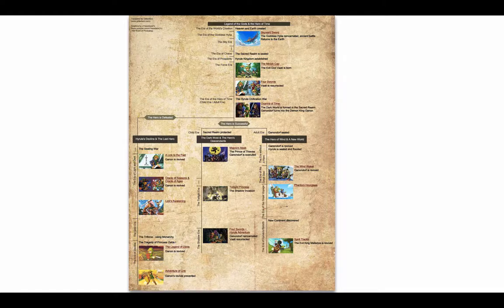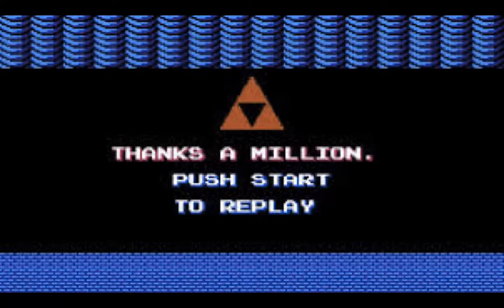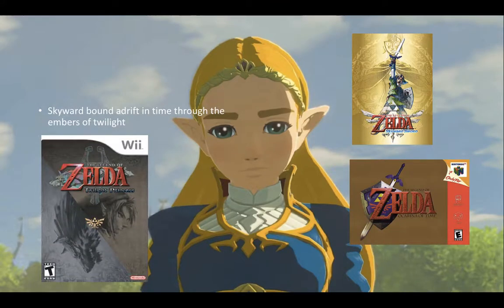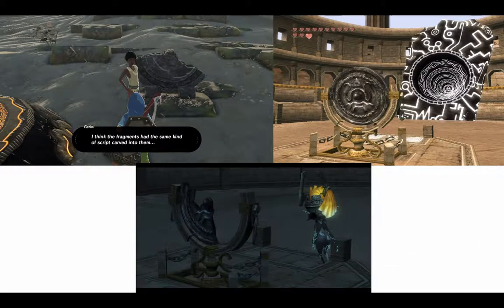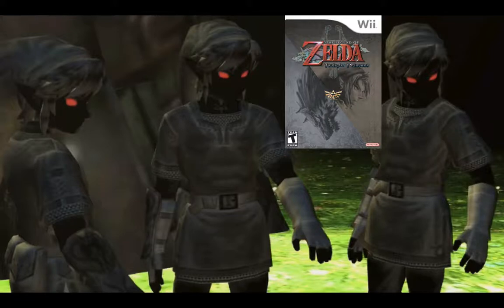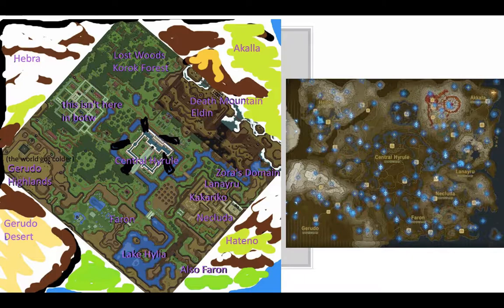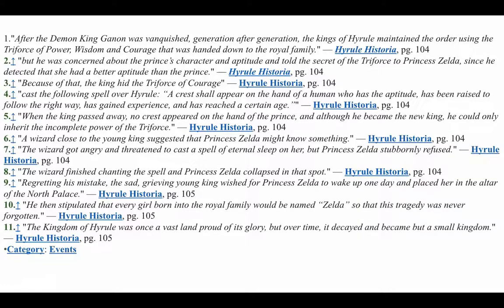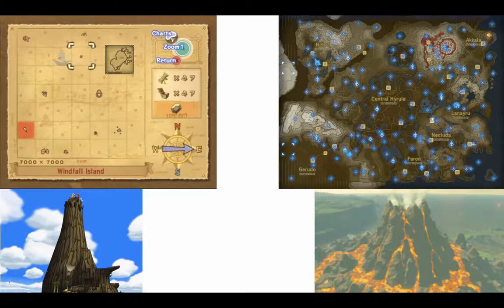Legend of Zelda Breath of the Wild Placement Discussion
Wazzup Youtube!!! I usually do videos on playing videogames, Ninjago, and theories for games like Super Mario Bros.